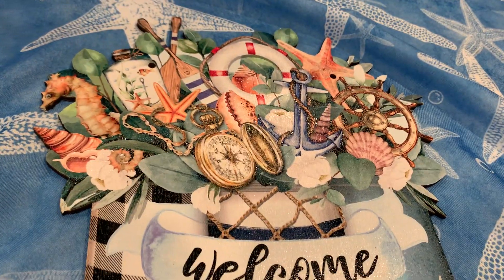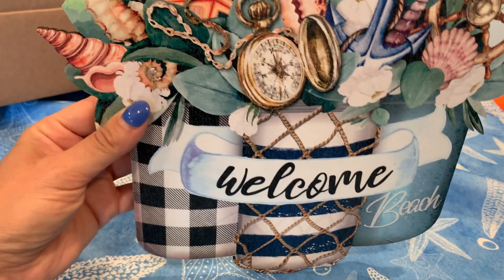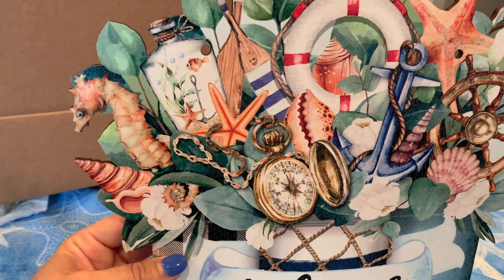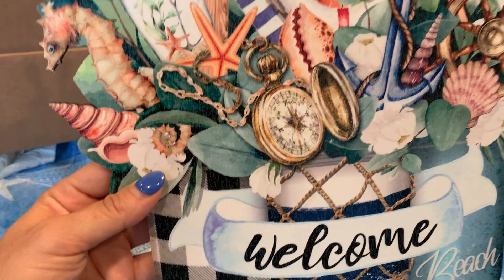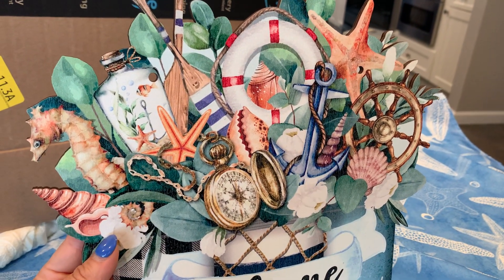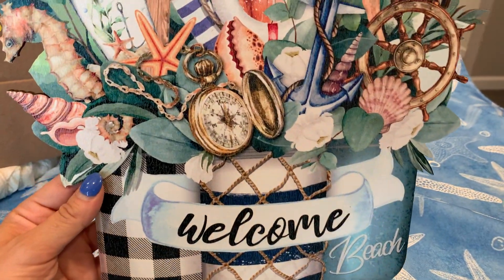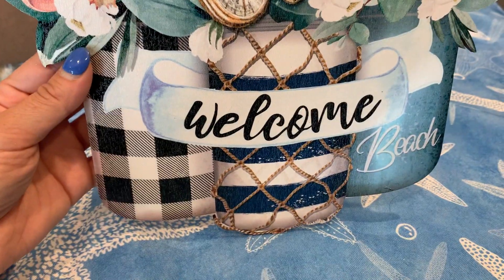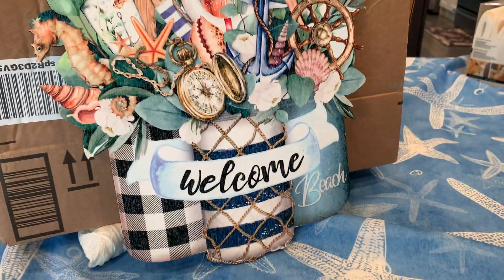✅ Geetery Welcome Beach Sign Summer 🔴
About this product:

A "Welcome Beach Sign" is a decorative sign typically placed at or near the entrance to a beach area. These signs often have a warm and inviting message, such as "Welcome to the Beach" or "Relax and Enjoy," and they may be adorned with beach-themed decorations like seashells, palm trees, or beach chairs.

Welcome beach signs serve to create a friendly and welcoming atmosphere for visitors and beachgoers. They can add a touch of charm to the beach entrance and enhance the overall beach experience. Additionally, these signs are often used for photo opportunities, where visitors can pose next to them to capture the essence of their beach vacation.